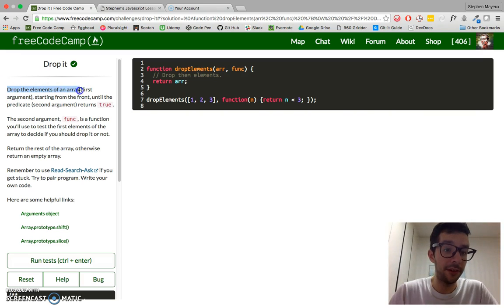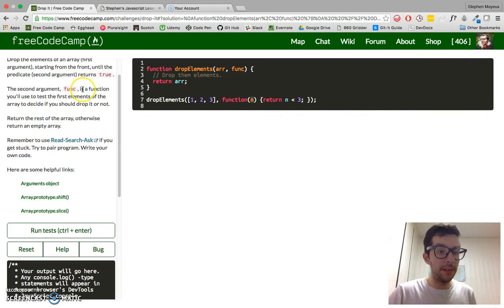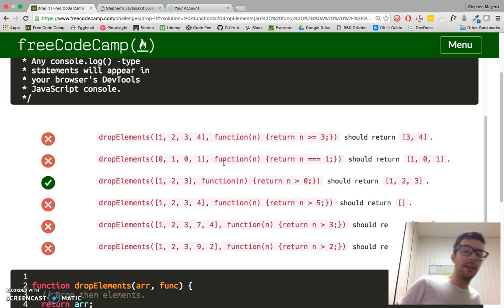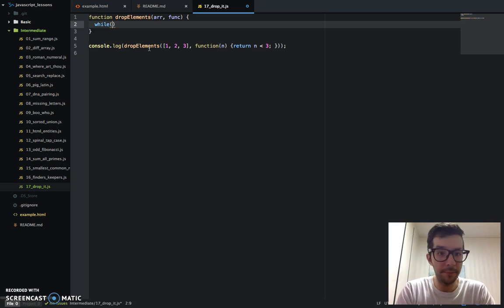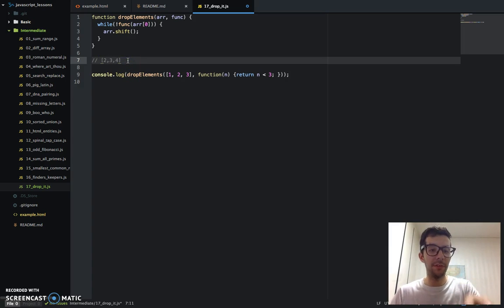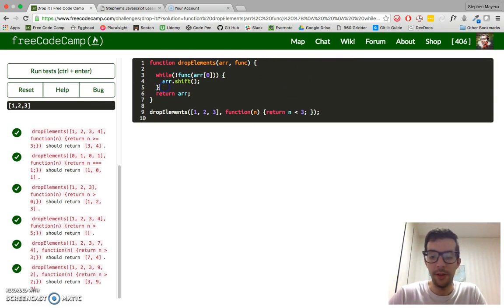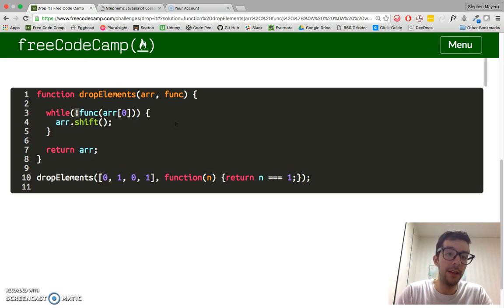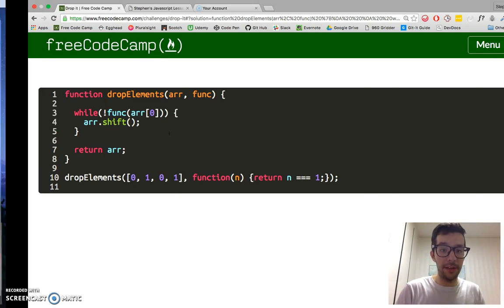Drop It -- JavaScript -- Free Code Camp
**Drop It** -- Using `while` to loop through something an unknown number of times. Using `shift()` to remove the first element of an array.